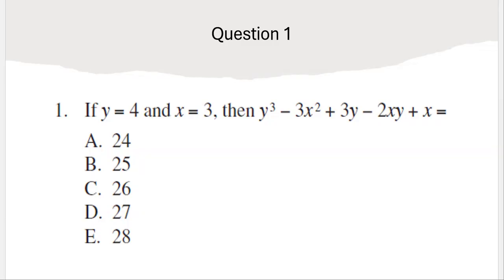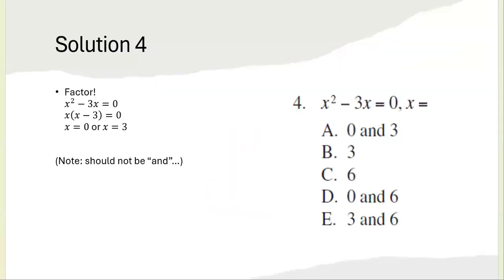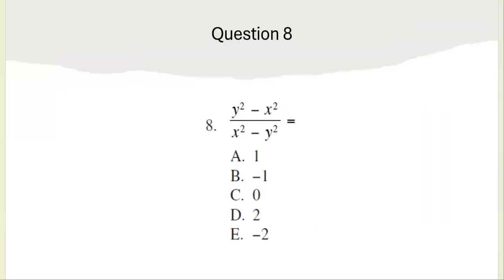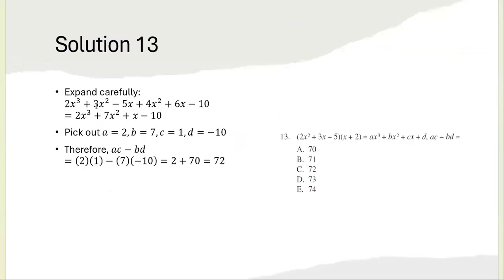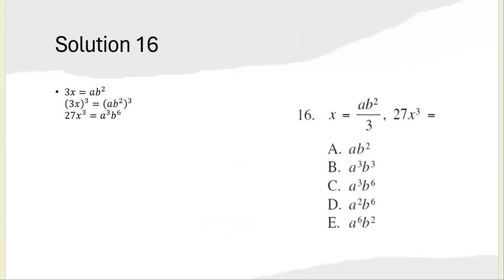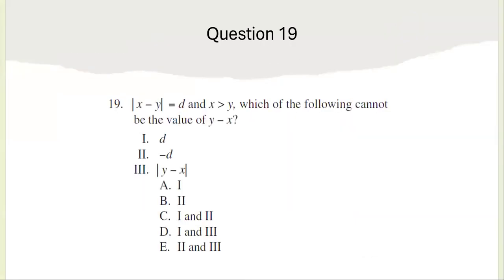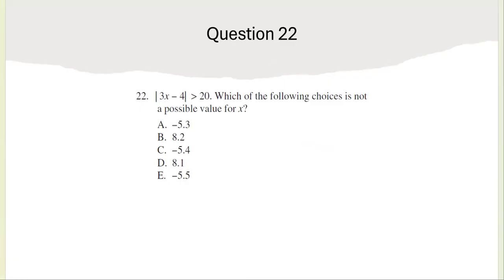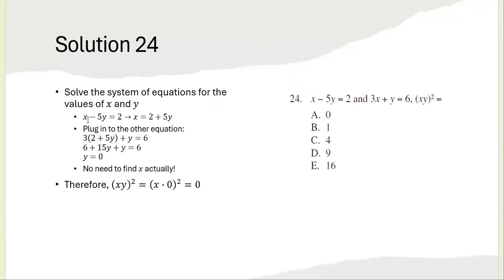SAT Math Prep - BASIC algebra problems